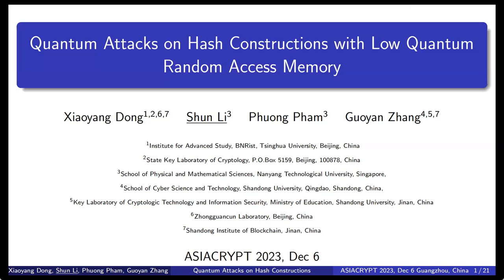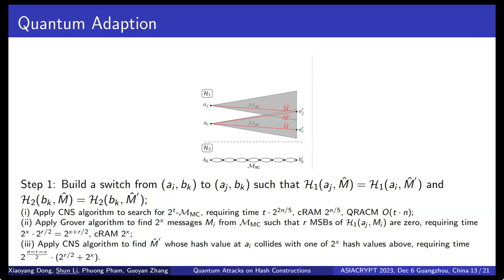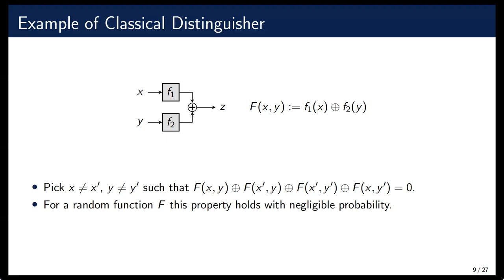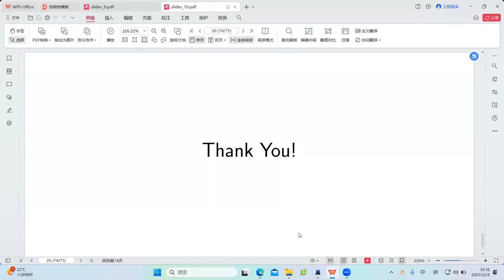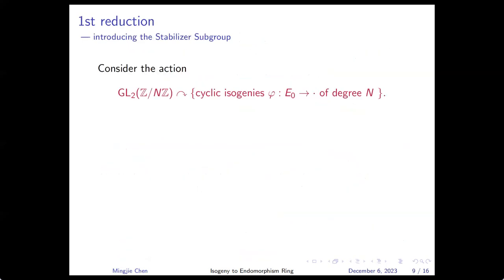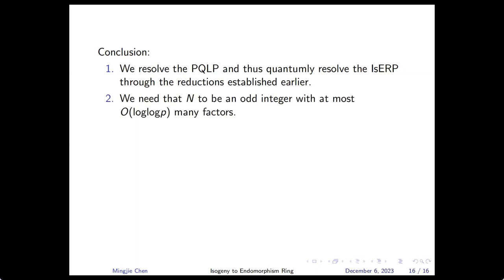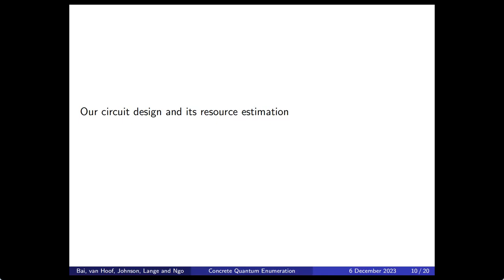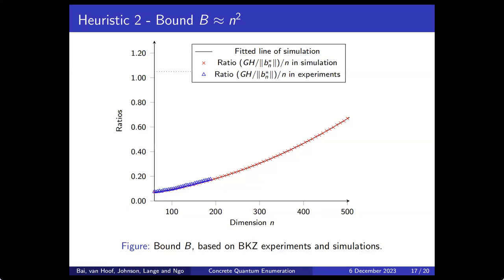Quantum Cryptanalysis (Asiacrypt 2023)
Quantum Cryptanalysis is a session presented at Asiacrypt 2023, chaired by Zhenzhen Bao.